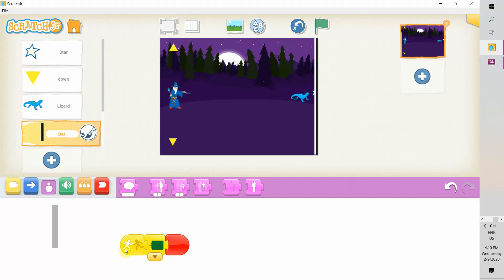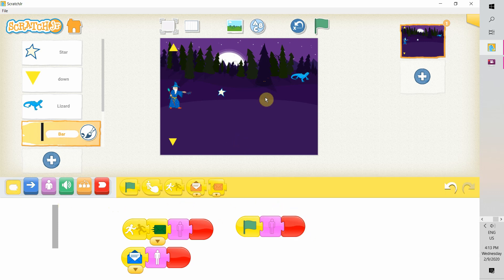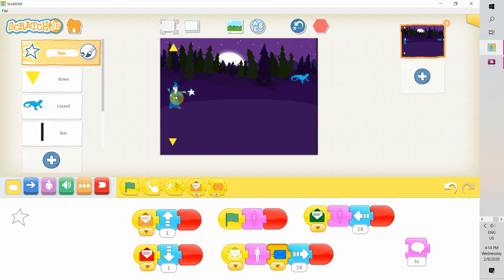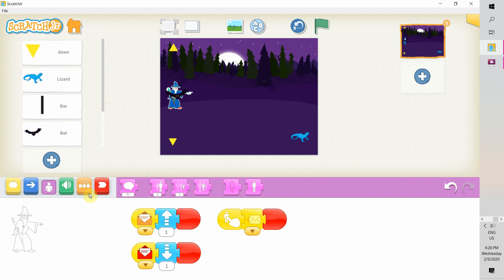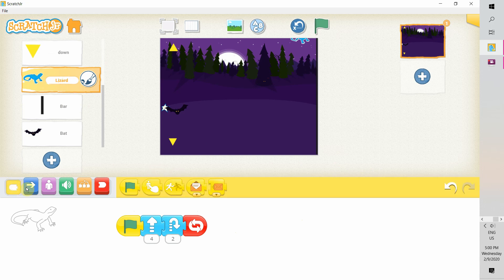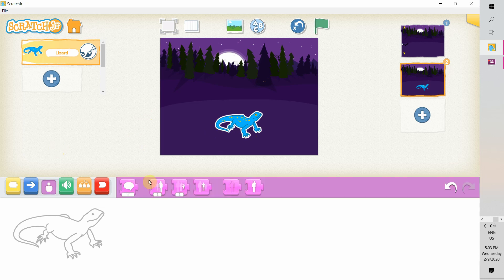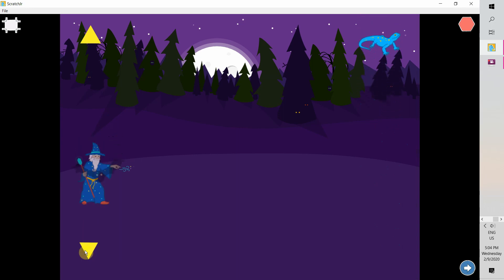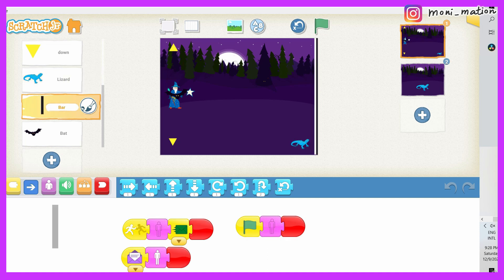INTRO TO SCRATCH JR 🤩 #11: MAKE A SHOOTING GAME PART 3!